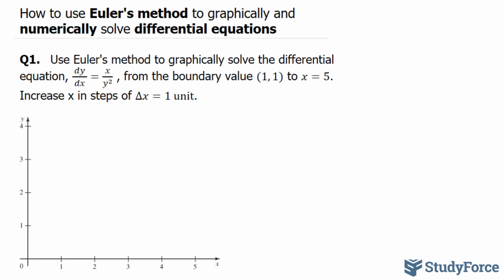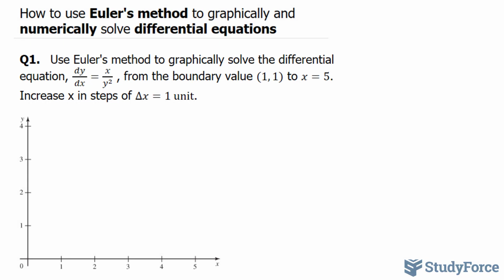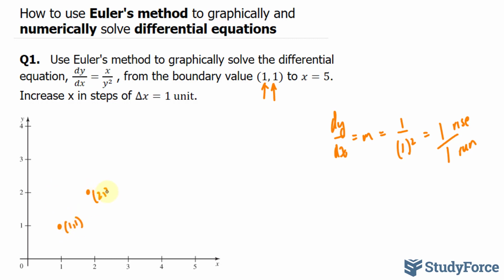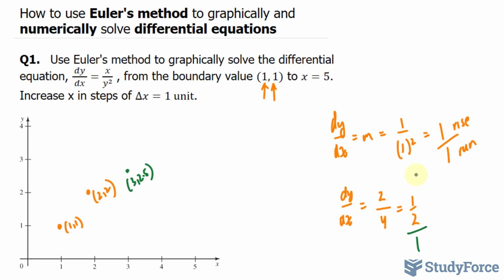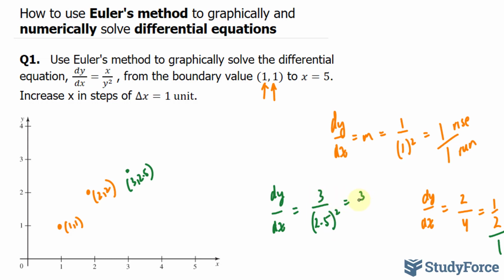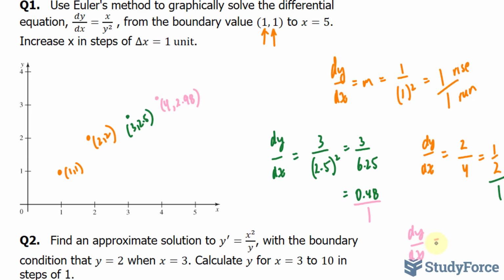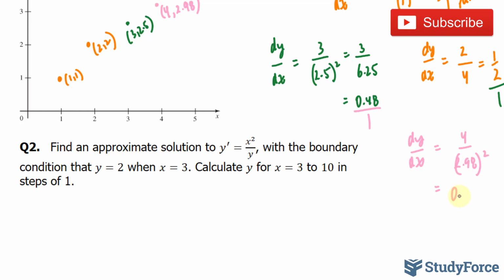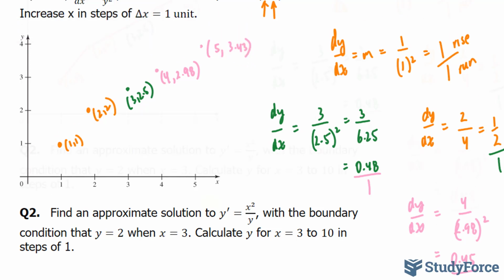📚 How to use Euler's method to graphically solve differential equations (Part 1)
Use Euler's method to graphically solve the differential equation, ( dy )/dx=( x )/y^2   , from the boundary value (1, 1) to x=5. Increase x in steps of Δx=1 unit.